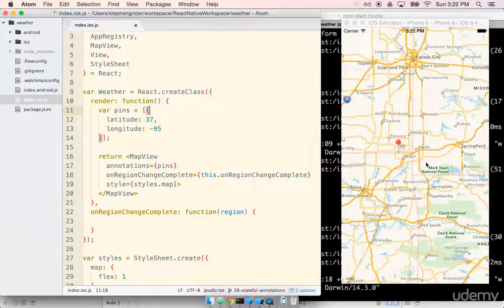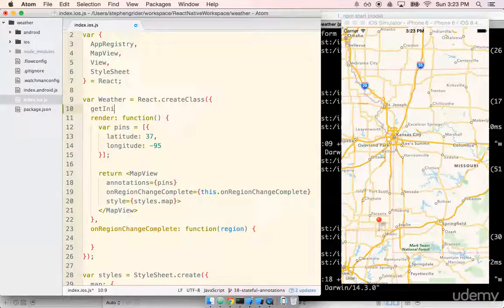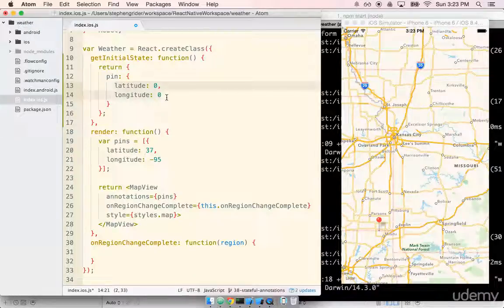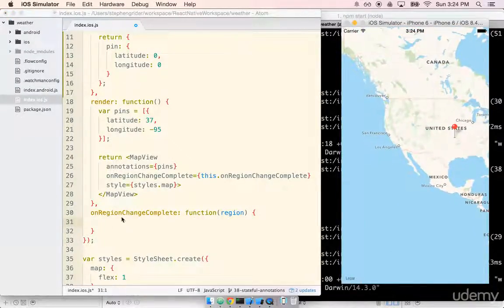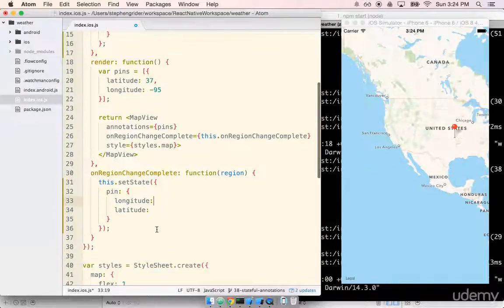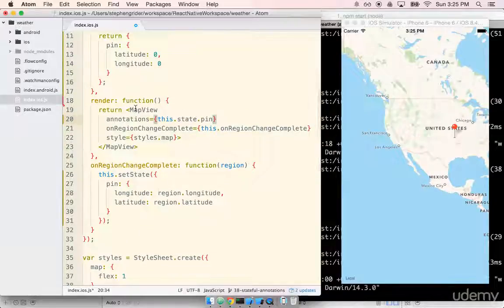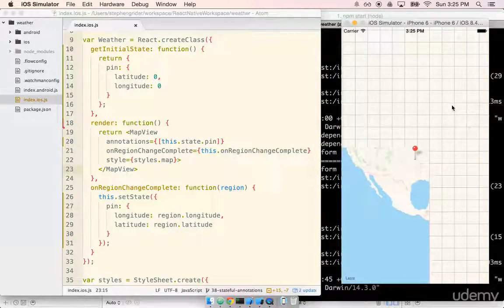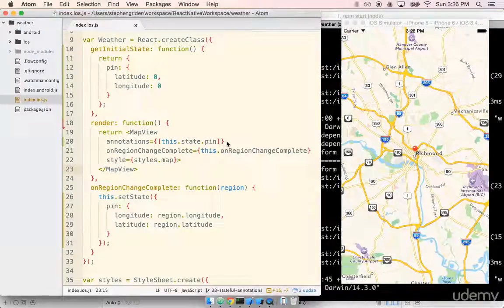39 Stateful Annotations